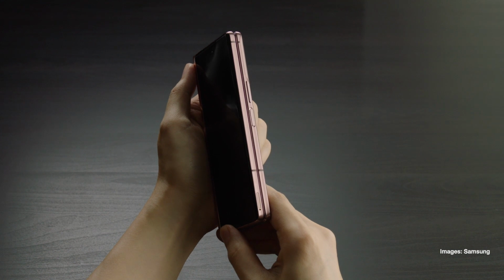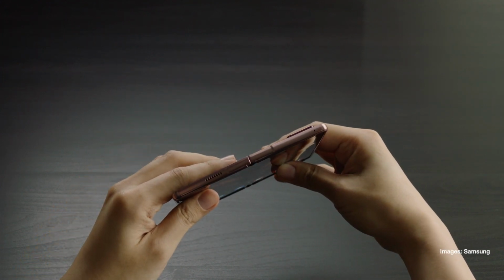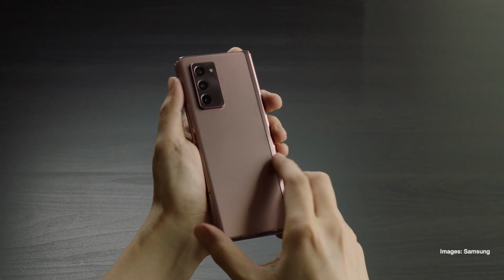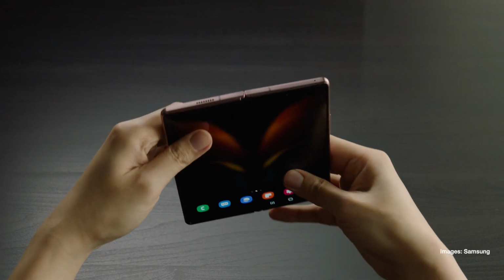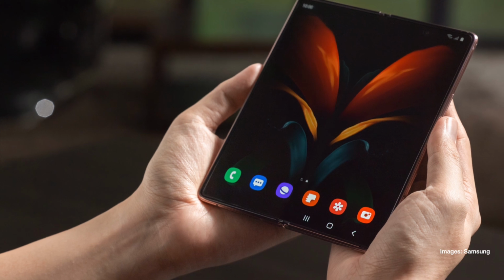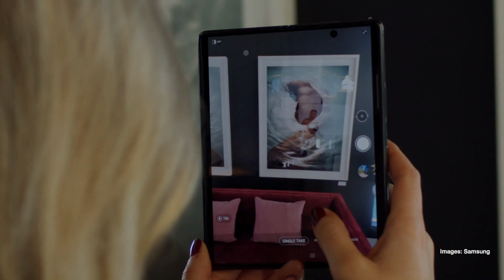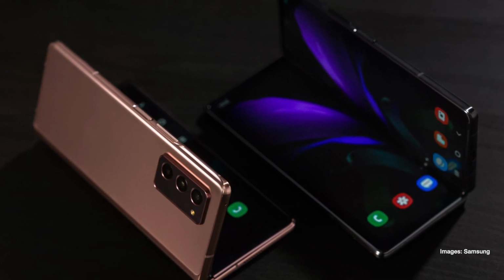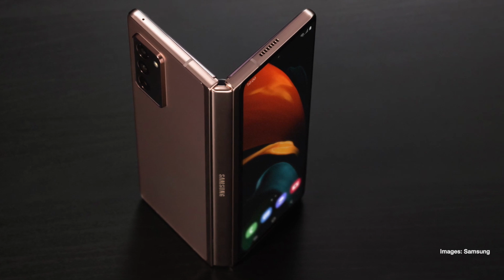Samsung Galaxy Z Fold 2 Early Impressions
Samsung's second generation Galaxy Fold (or is it the 2.5 generation, what with the Galaxy Z Flip?) finally breaks cover after plenty of leaks, but can it possibly justify its $2,999 AUD asking price? Having had some time to consider its upsides and downsides, I've definitely got an opinion, albeit an early opinion.